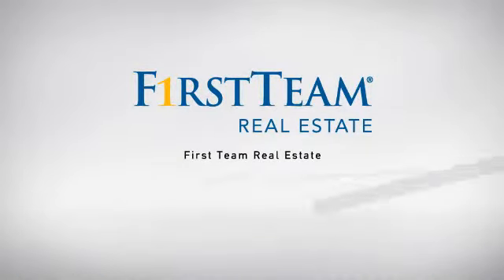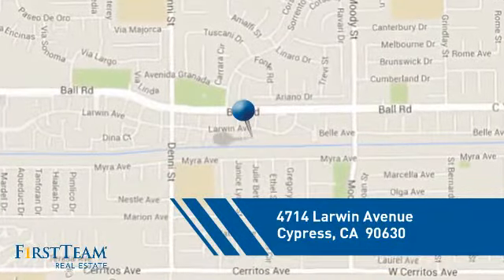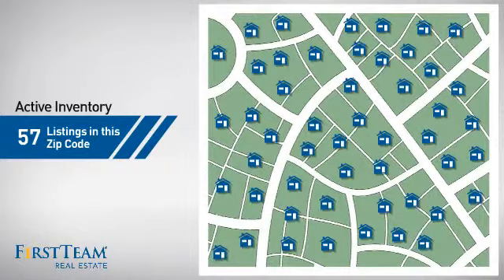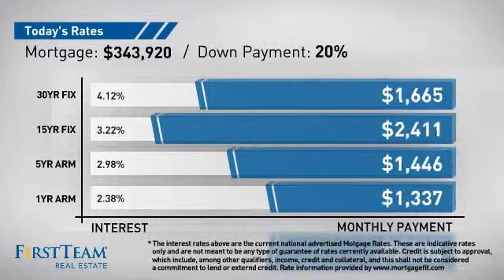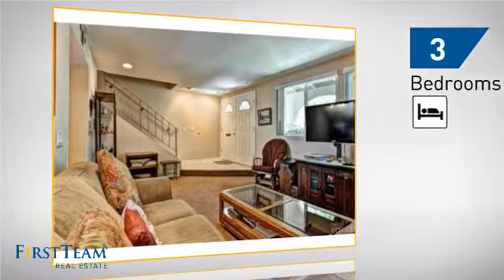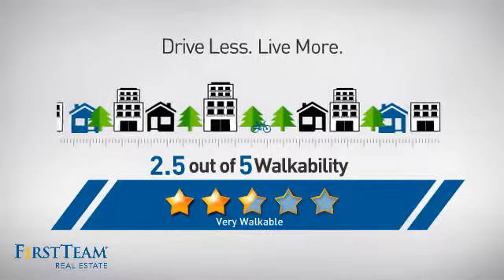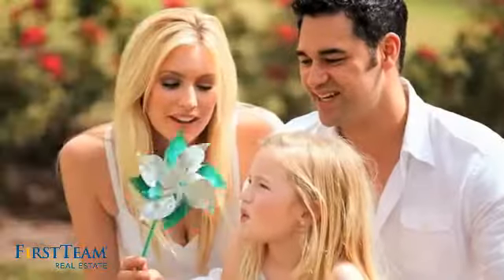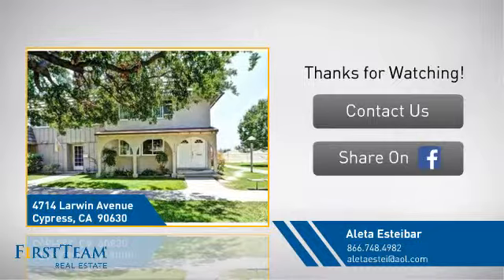4714 Larwin Avenue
Open House Saturday and Sunday June 21 and 22 from 1 - 4 pm.